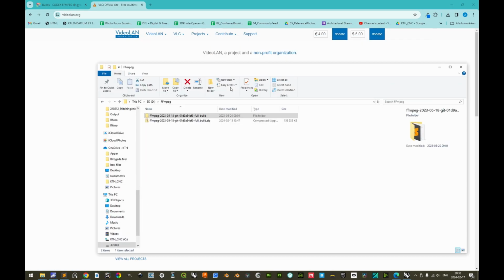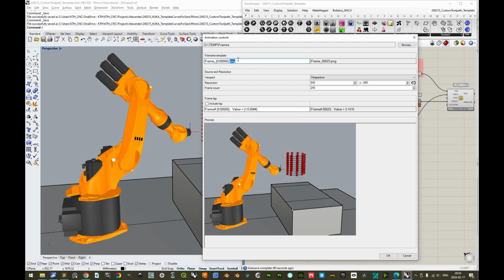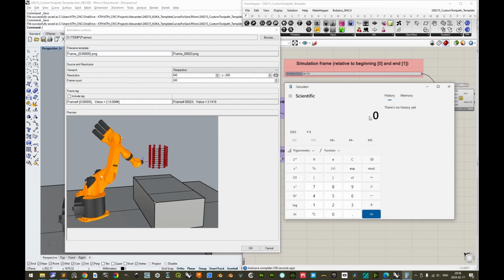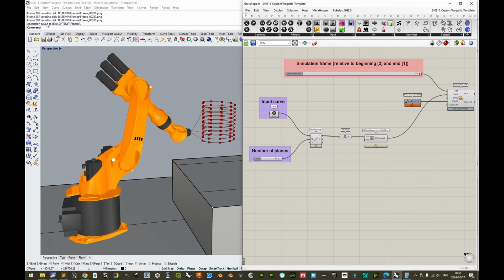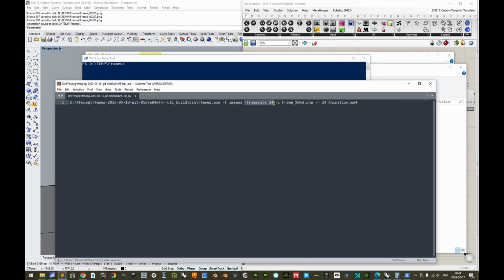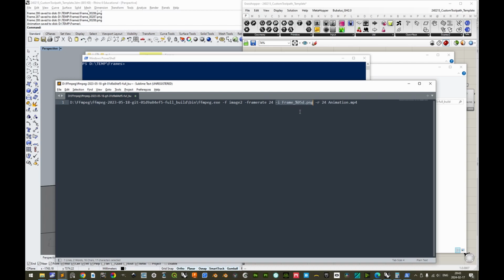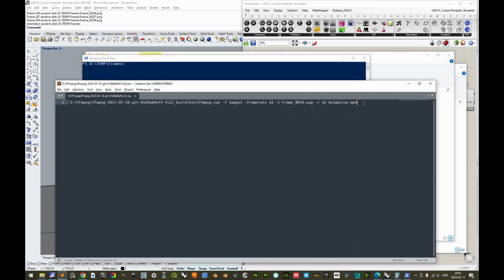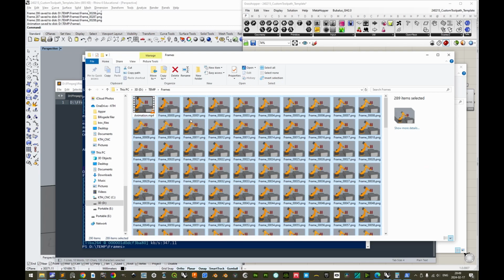Tutorial – How to stitch Grasshopper animation frames into a video with FFmpeg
Timestamps:
0:00 [Intro] Introduction to tutorial
0:12 [FFmpeg] Downloading FFmpeg
0:36 [FFmpeg] Place the extracted contents in a suitable directory
0:46 [VLC] Downloading VLC to ensure proper playback of the stitched animation
1:02 [Grasshopper] Animating a slider value
2:35 [PowerShell] Starting a PowerShell window in the frame directory
2:57 [FFmpeg] Explanation of the arguments of the command
4:44 [FFmpeg] Running the command
5:02 [VLC] Playing the stitched animation

PowerShell command (make sure to change the command so that the first part reflects where you personally have FFmpeg installed):

D:\FFmpeg\ffmpeg-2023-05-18-git-01d9a84ef5-full_build\bin\ffmpeg.exe -f image2 -framerate 24 -i Frame_%05d.png -r 24 Animation.mp4

This tutorial demonstrates to KTH Architecture students how to stitch individual Grasshopper animation frames into a video with FFmpeg, ready for smooth playback with VLC Media Player.

If you want to check in which computer room(s) any relevant software might be installed in – CADLAB, DFL, and ARCPLAN are in the KTH School of Architecture building – please check the following link for current status: